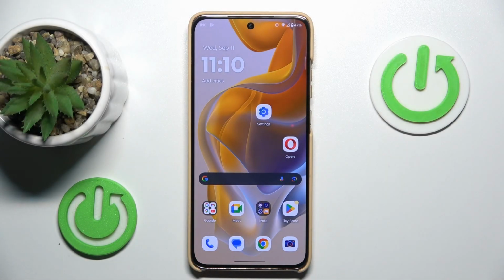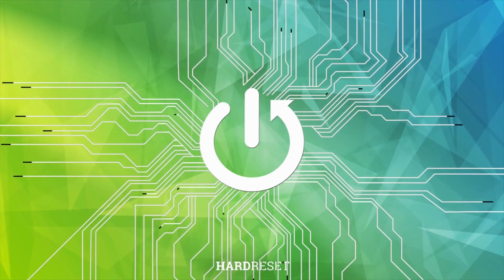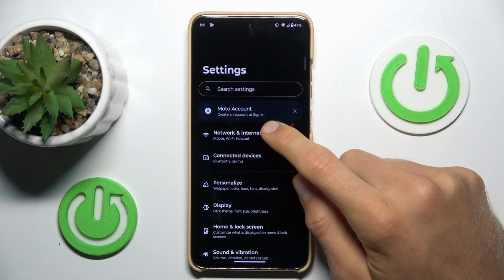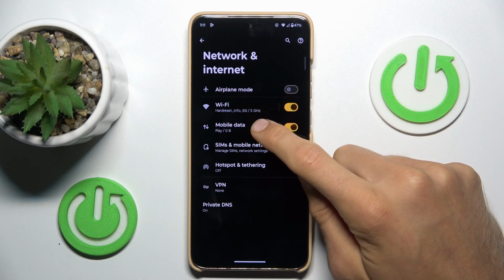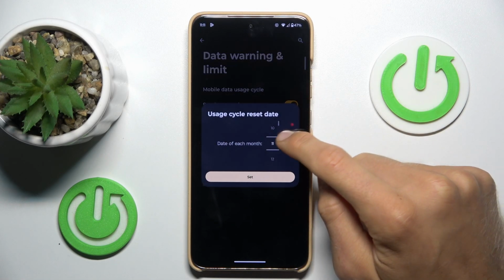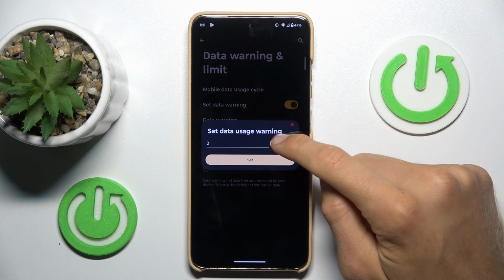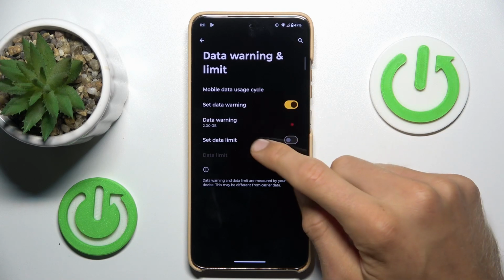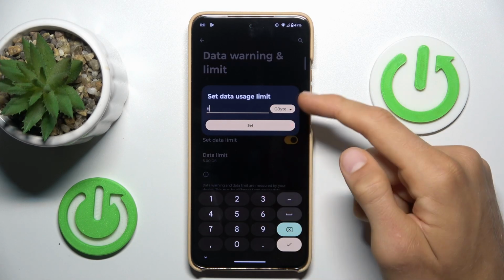How to Set Mobile Data Limit on Motorola Edge 50 Neo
In this tutorial, you’ll learn how to set a mobile data limit on your Motorola Edge 50 Neo. Setting a data limit helps you manage your data usage and avoid unexpected charges by tracking and controlling your data consumption. We’ll guide you through the steps to configure your data limit, set up notifications, and monitor your usage to keep your data plan within your desired limits.

How can I set a mobile data limit on my Motorola Edge 50 Neo?
Can I configure data usage alerts to notify me when I approach my data limit?
How do I view my current data usage and remaining data on the Motorola Edge 50 Neo?
What should I do if I need to adjust or change my data limit settings on the Motorola Edge 50 Neo?
Will setting a data limit on my Motorola Edge 50 Neo affect my ability to use data-intensive apps?